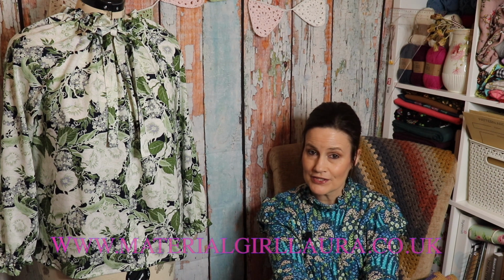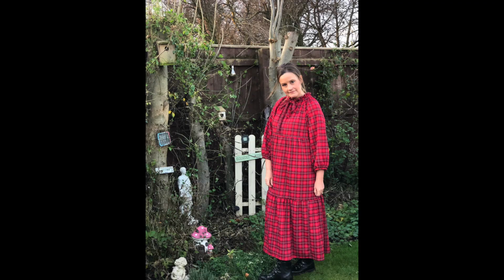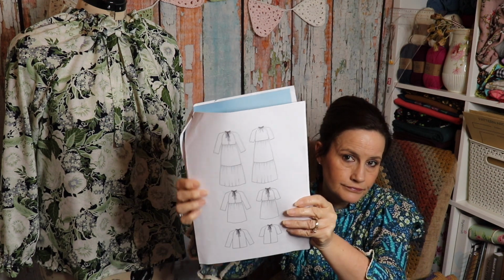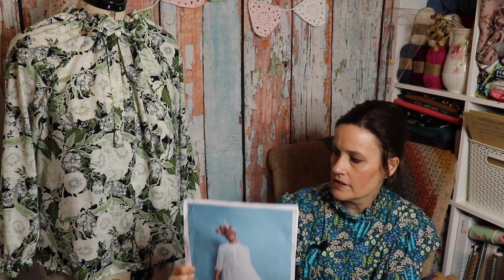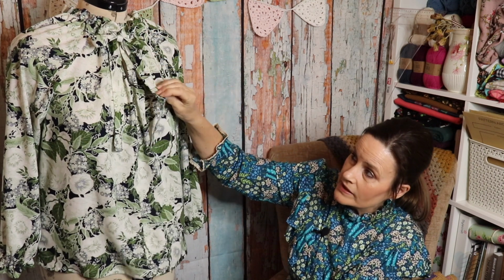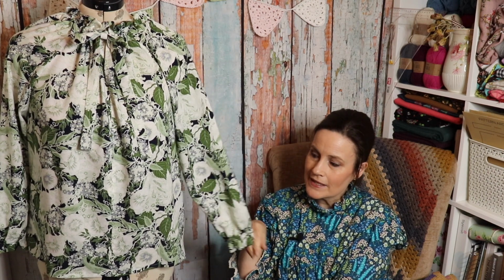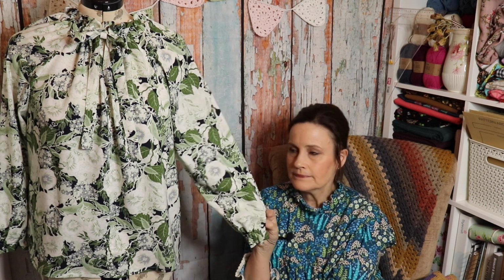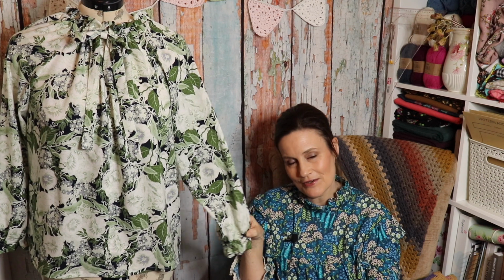Wilder Gown Pattern Review - My Blouse Version Sew and Tell Vlog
Wilder Gown Pattern Review - My Blouse Version Sewing Vlog

The Wilder Gown by The Friday Pattern Company is one of those patterns that you either love or dislike (hate is too strong a word). In this sew and tell sewing report I show you what I made.
I have made this a few times before, the full-length version and the smock length.  In this sewing video, I am showing you my blouse version, which I love!  I also used this fabulous Botanicals Print which was gifted to me from the lovely Laura and I have listed her fabulous fabric store below for you.

I hope you enjoy what I made!

An easy DIY sewing project and easy for beginner sewists too.  Some lovely slow fashion ideas.

Happy sewing